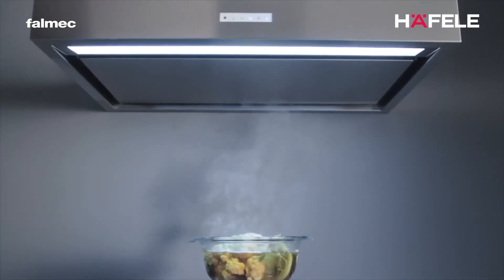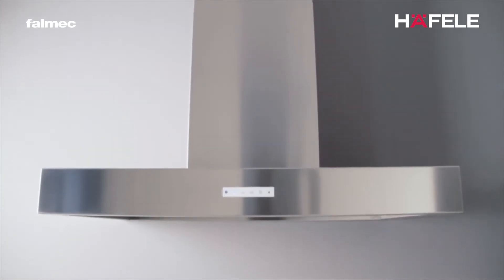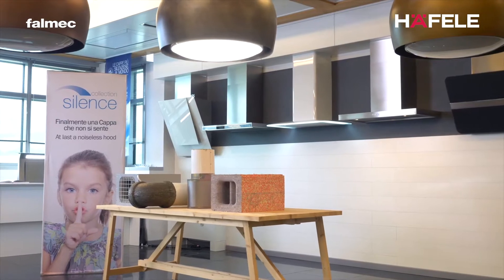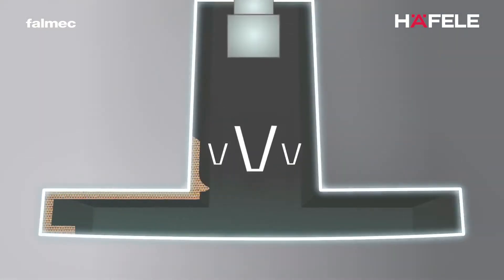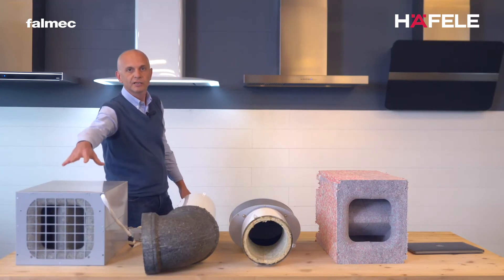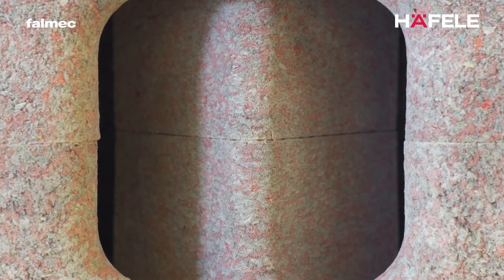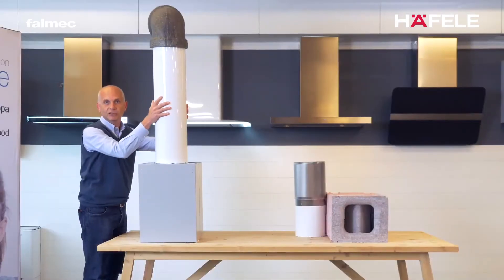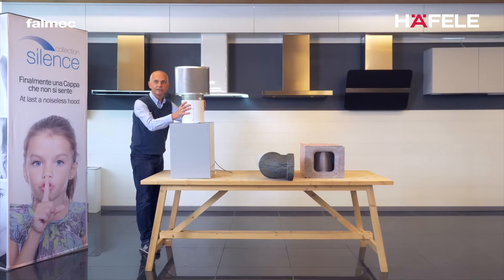Falmec NRS ® Series Hoods - Noise Reduction System Technology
With the help of NRS® (Noise Reduction System Technology), Falmec has successfully created a product that combines high performance with significant comfort in the home. The important fact is that the hood is incredibly quiet. Falmec's NRS ® Series Hoods by Häfele is a collection of incredibly quiet cooker hoods that effectively enhance the quality of life in the kitchen.